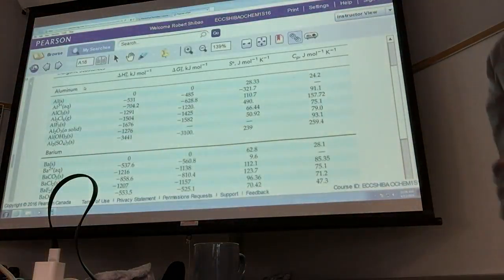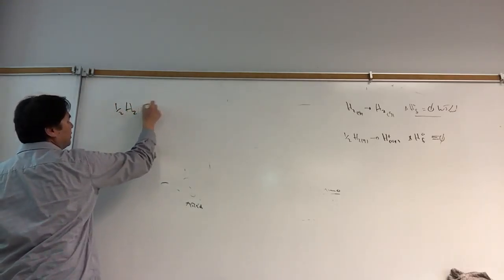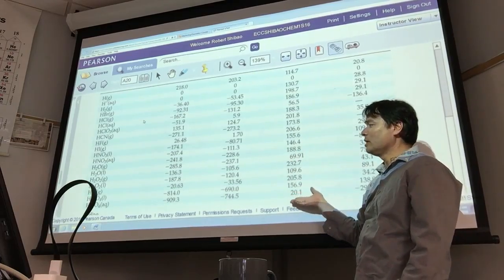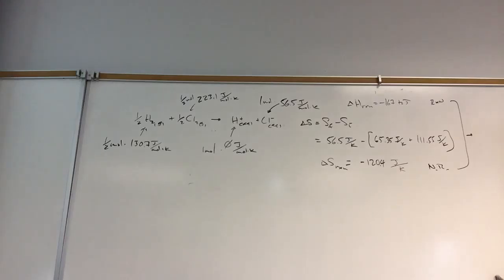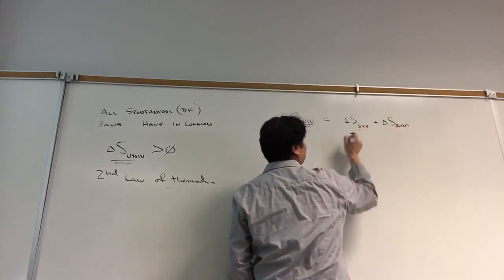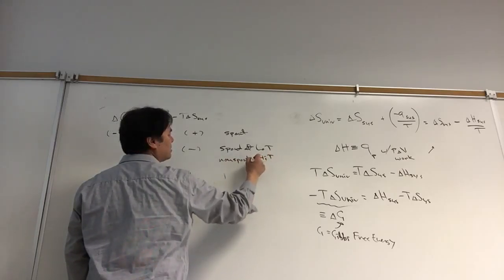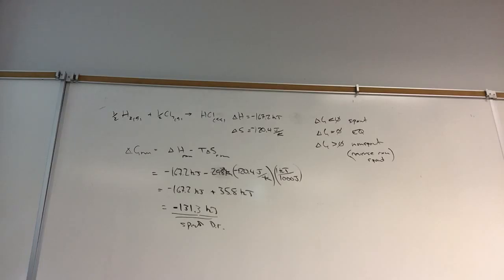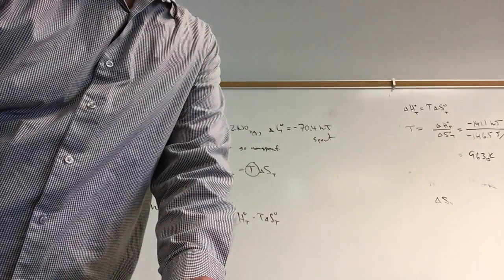Chem 1B 1244 041316 B